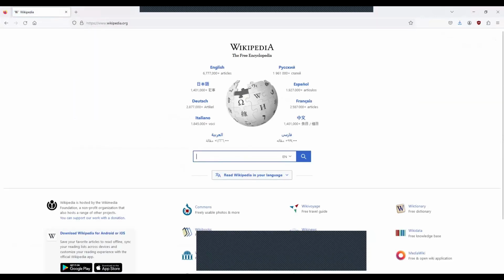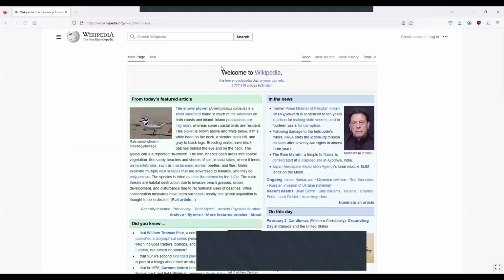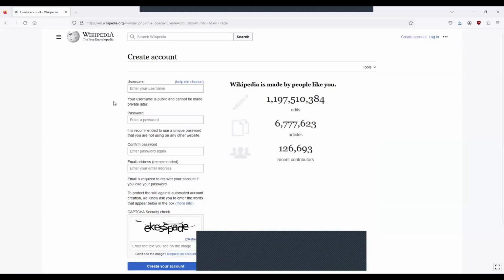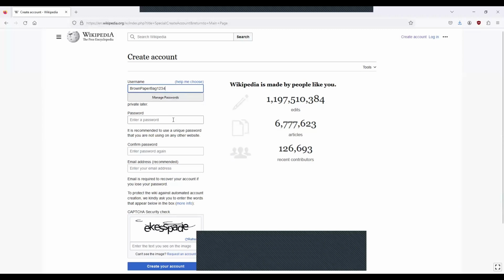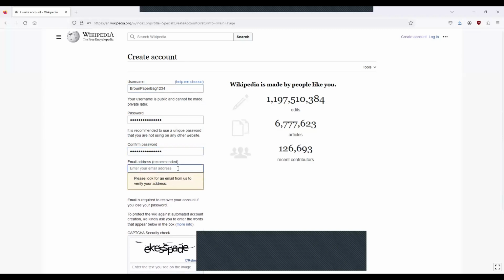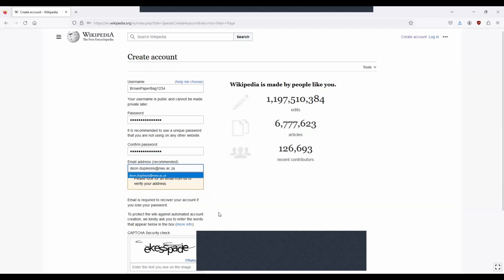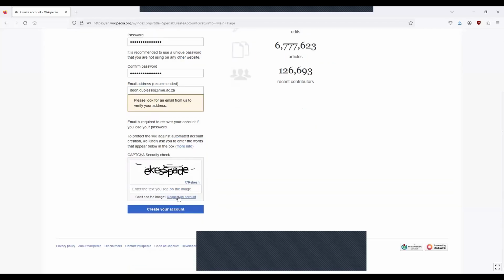SWiP Workshops- How to create a Wikipedia username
Create a Wikipedia username by following these simple steps, and kick-start your journey as a Wikipedia volunteer.